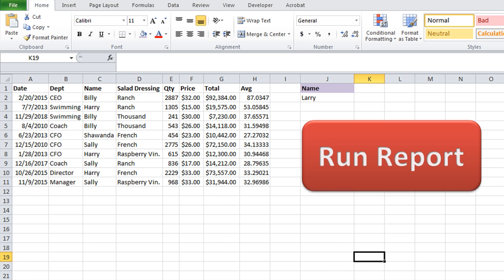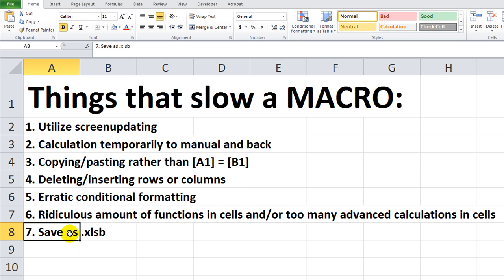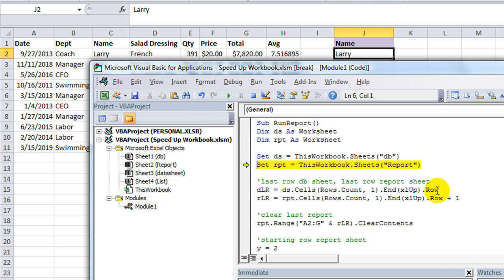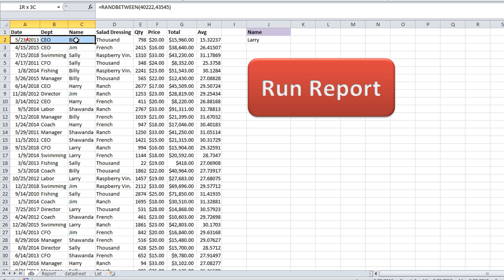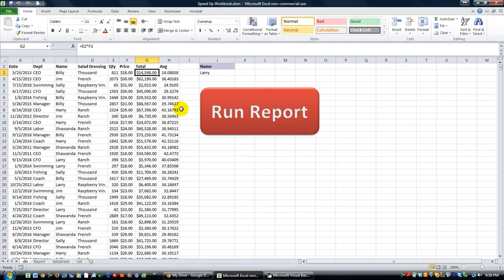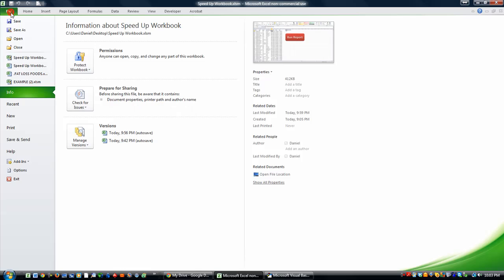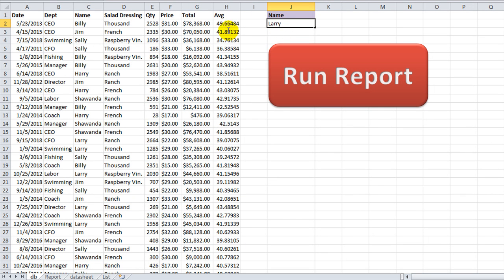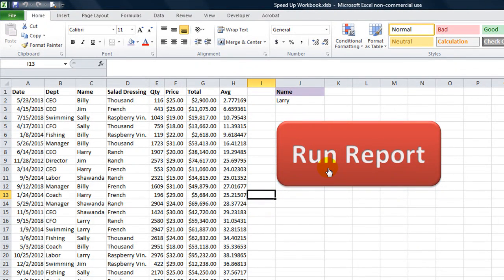How to Massively Speed Up Your Workbook and Make Macros Run Faster - Excel VBA Is Fun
Learn why your workbook/macro is slow and several tips to make is MUCH FASTER! Many times your sluggish macro will transform into less than a second in length!!